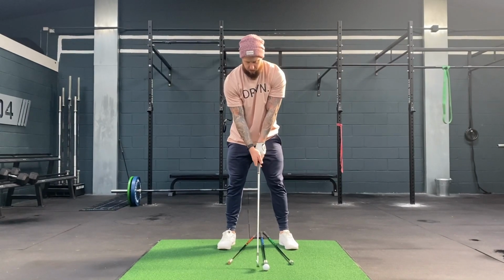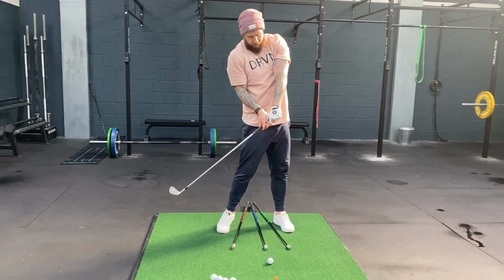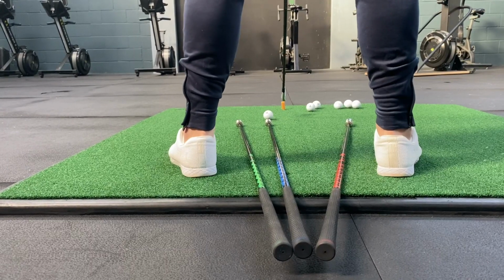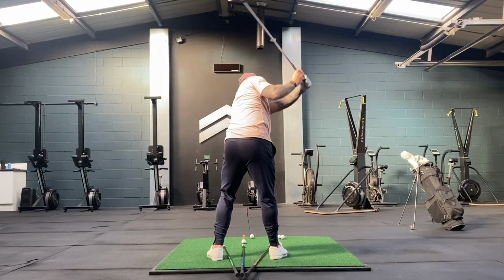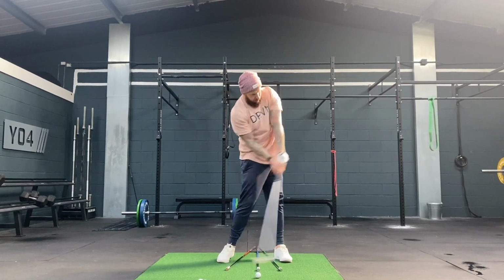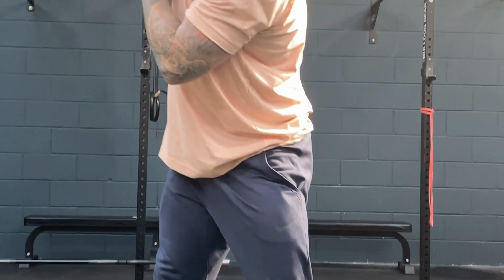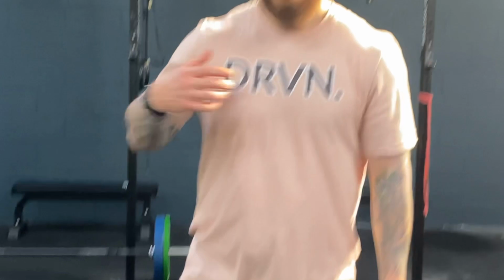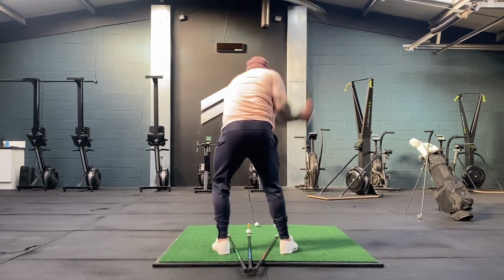Indoor Golf Swing Work - Spine Angle!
When in Lockdown... hit the RPM Drill!

Time to make some changes in the game and try to find that level of focus needed to hit some BIG goals! Me and the net get to it here and you can get into some detail about my swing, what i'm trying to work on and how it could help you and your game!

As always, linking the physical movements of the body to the execution of the swing itself to create the best motion possible!

So today, we implemented the RPM drill - it is legit!

The aims:

Swing around the spine - pivot.
Reduce lateral movement.
Create pressure efficiently.
Be super consistent.
Maximal force!

The drill is super simple and can be really useful even if you're not out practicing right now.

Hope you take something from this video, more work to be done for me!